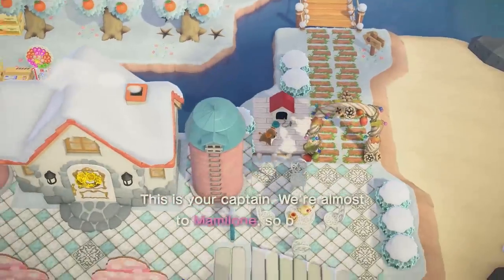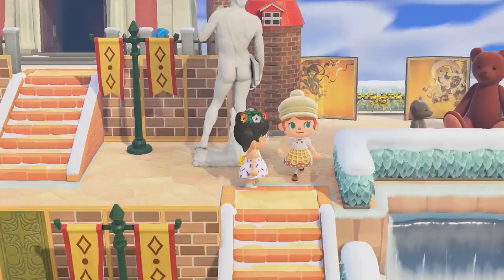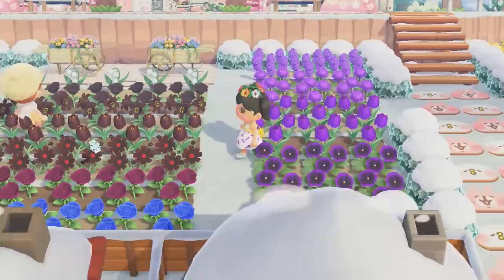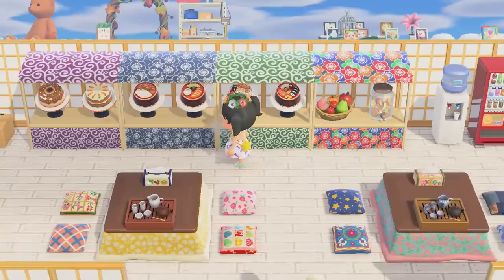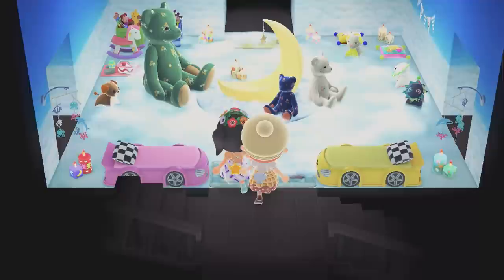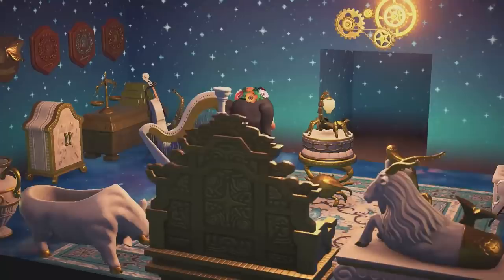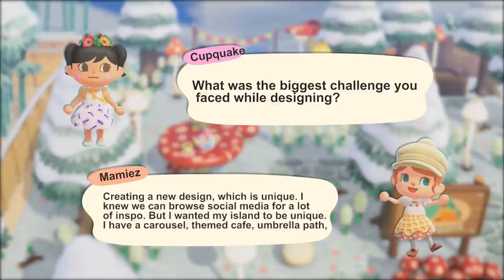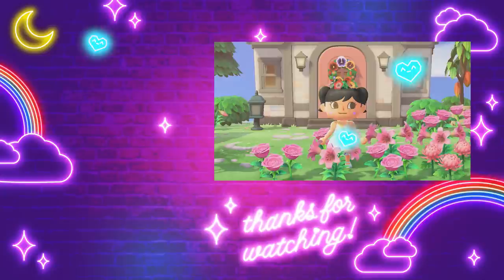The CUTEST 5 Star Island Tour (830 Hrs) in Animal Crossing New Horizons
Today we are touring the CUTEST 5 star Island in Animal Crossing New Horizons. We visit Teddy Bear Island created by expecting mother Mamiez. This is the sweetest Island ever and I hope you all love the tour! Comment your favorite part of the Island below!